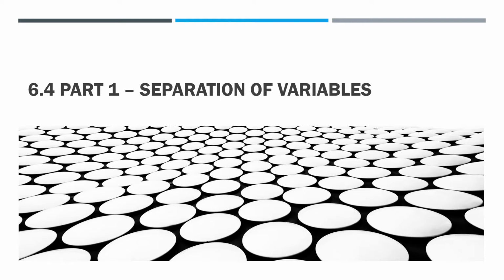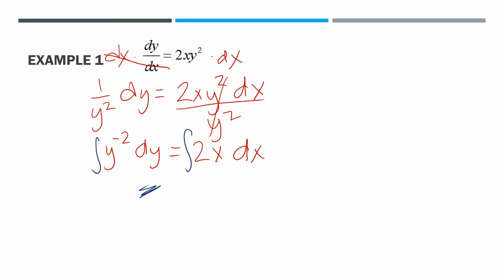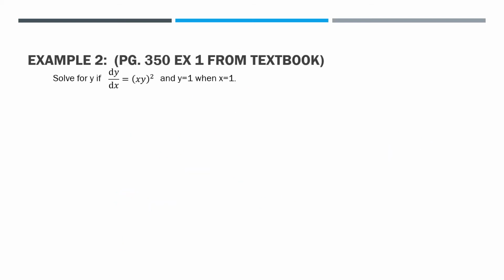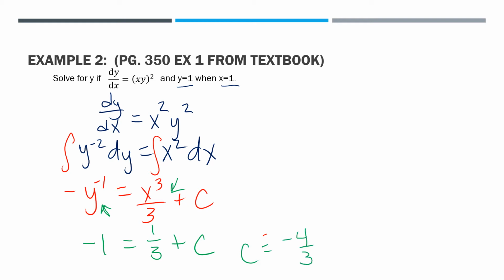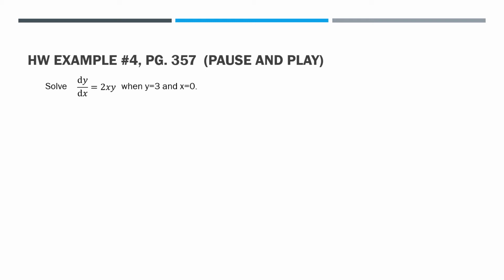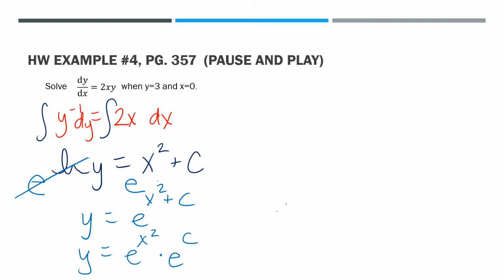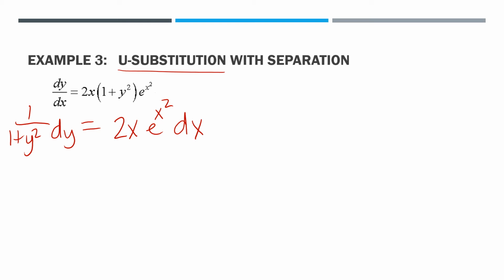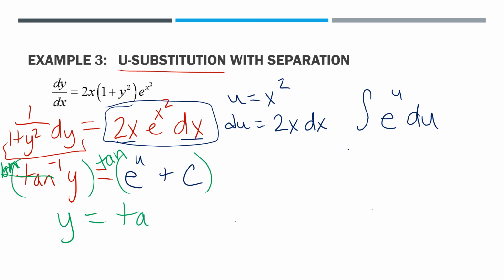6 4 part1 separationofvariables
Notes - due 3/31